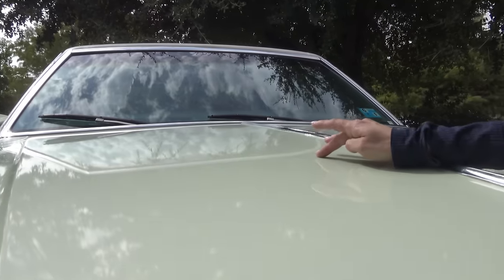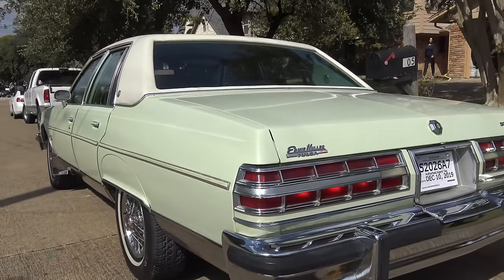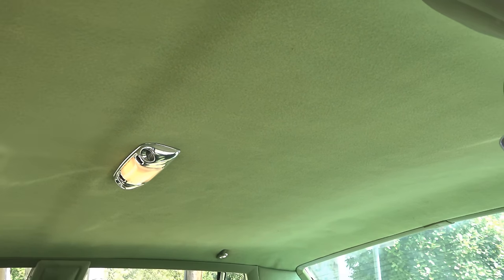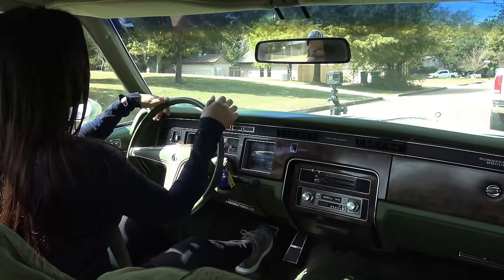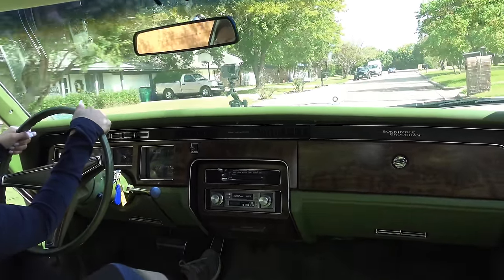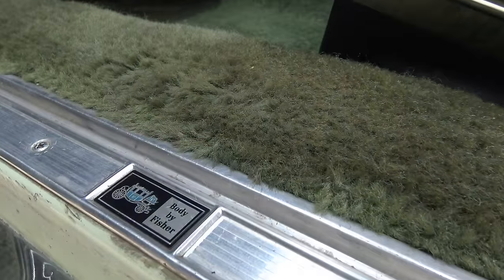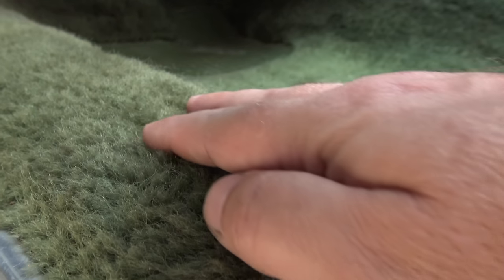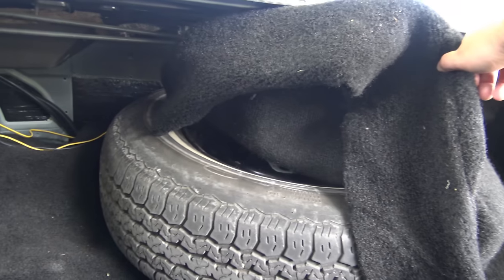1979 Pontiac Bonneville Brougham [Buick 350!] American luxury car test drive review Samspace81 vlog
1979 Pontiac Bonneville Brougham Buick 350 V8 factory optioned luxury car test drive & review with the lovely Aleson. Thanks for riding with Samspace81, your classic car Texas Youtuber. I am a classic car vlogger & YouTuber, thank you for the continued support. I just love an old survivor car like this Pontiac Bonneville. Many thanks to Aleson, please be respectful in the comnments.